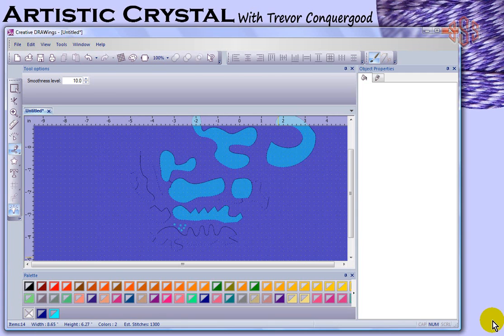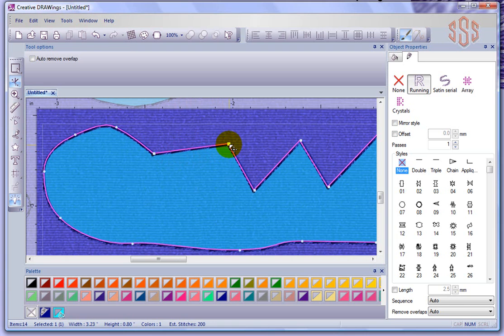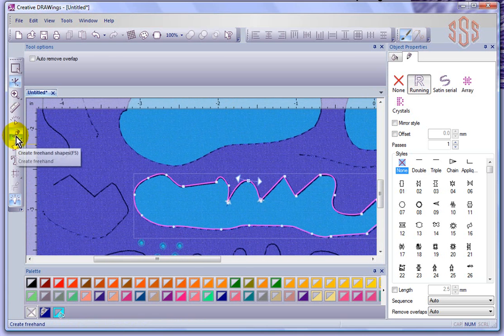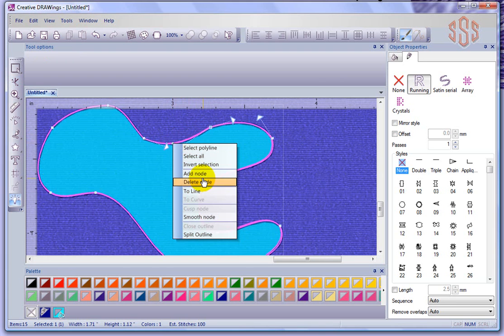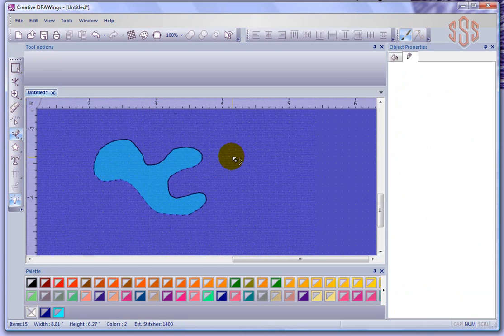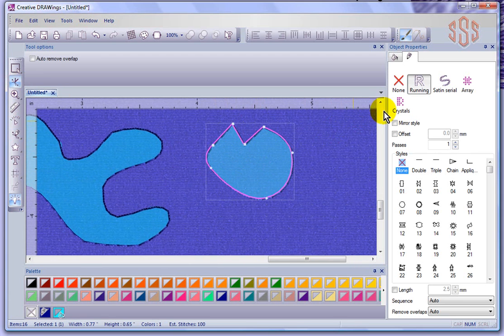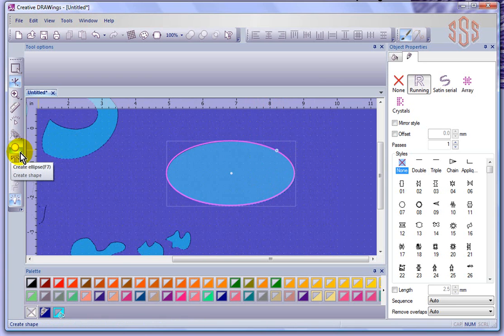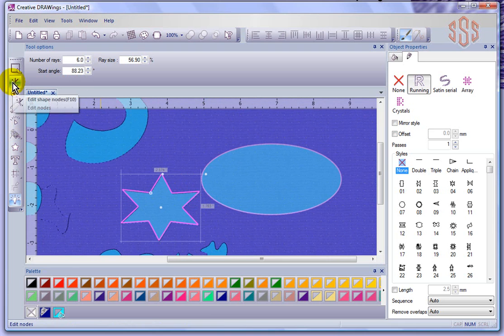Artistic SimpleCut Instructional video - Edit Shape Nodes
See how to add, move or delete the points that create a shape.